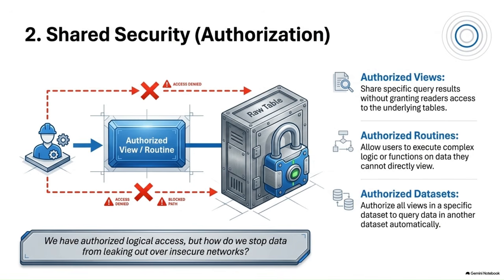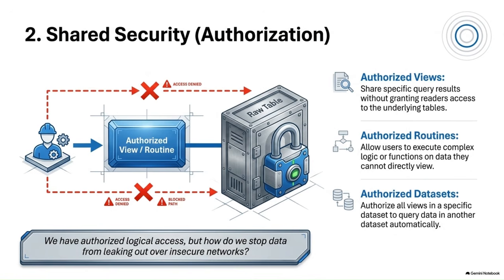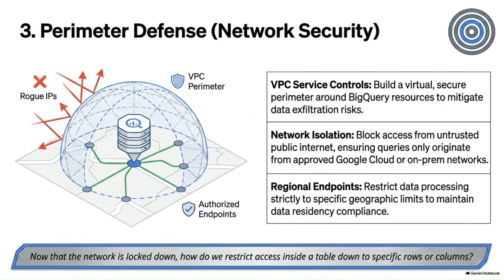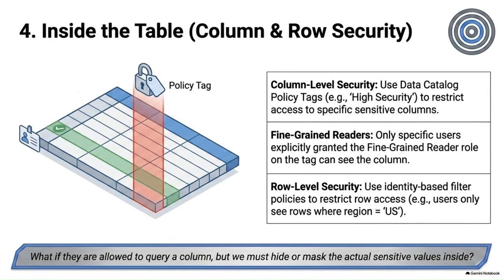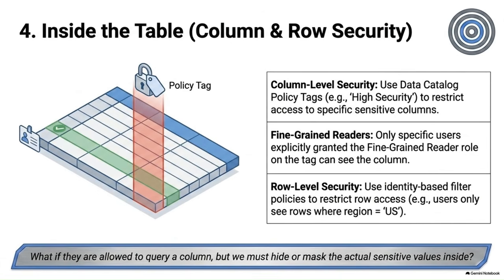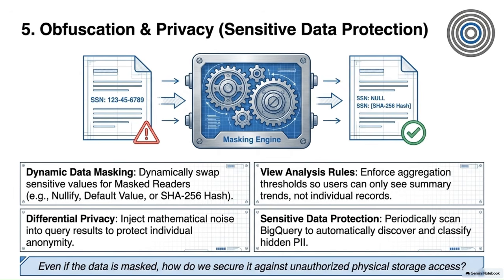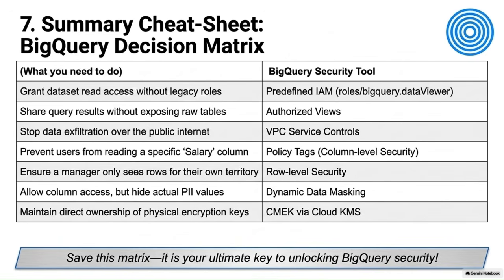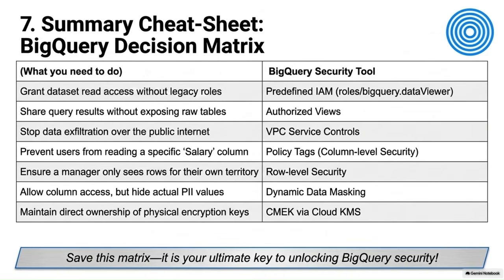Google Cloud : BigQuery | Controlling Access to BigQuery Resources | All approaches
In this video is discuss in detail about all the ways you can control or share the data with the client by restricting the access as required. There are 6 high level ways in which you can do so.

1. Roles
2. Auth Views
3. VPC network
4. Row level Column Level
5. Data Masking
6. Data Encryption